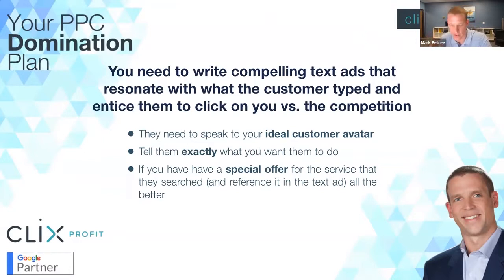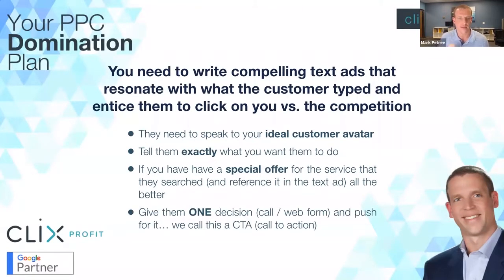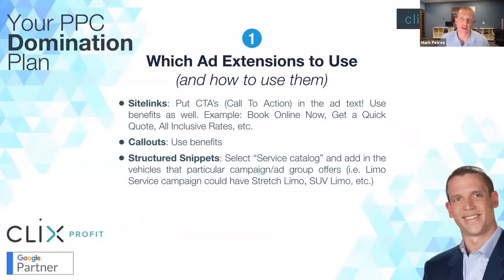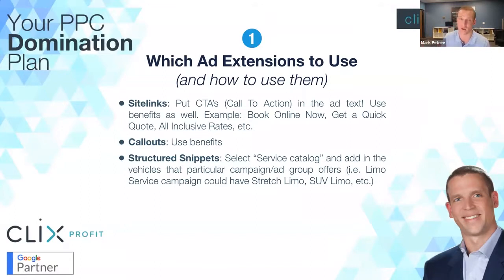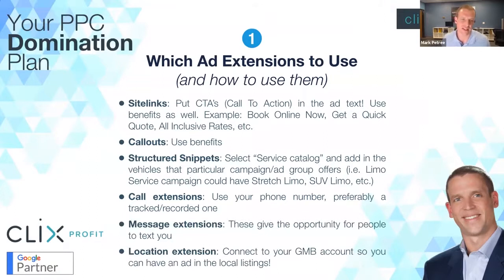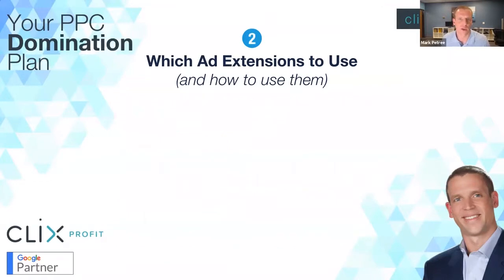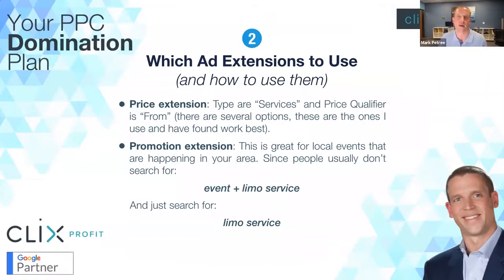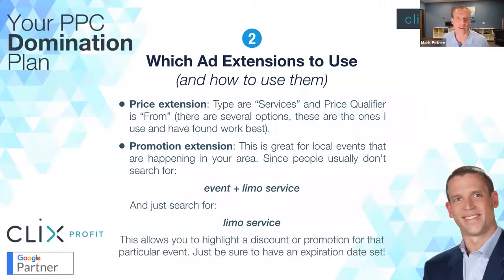Your PPC Domination Plan: How to Write Compelling Text Ads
Mark covers the various aspects that make for compelling text ads that are relevant to what the customer is looking for.